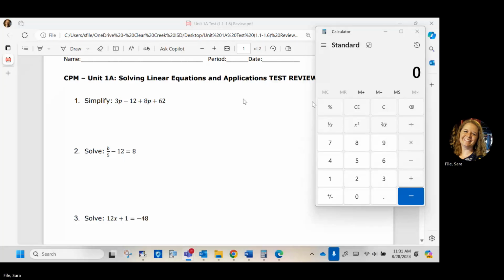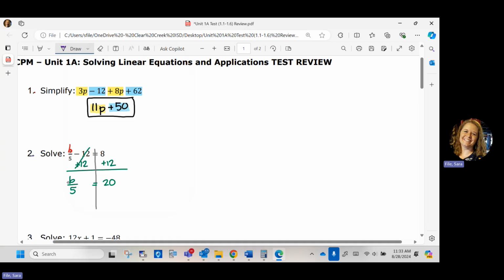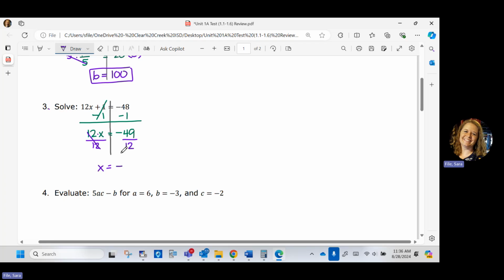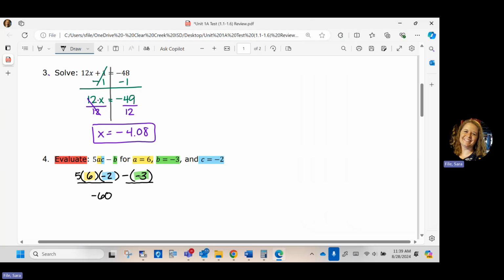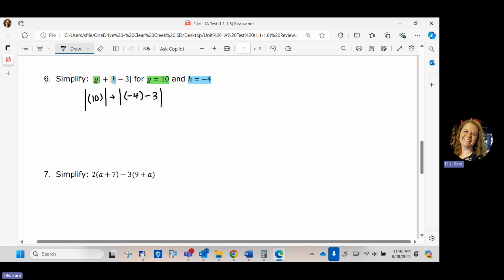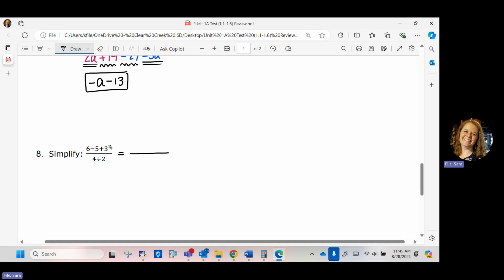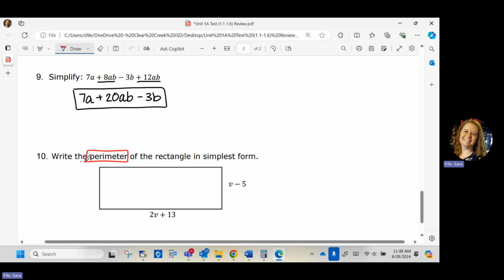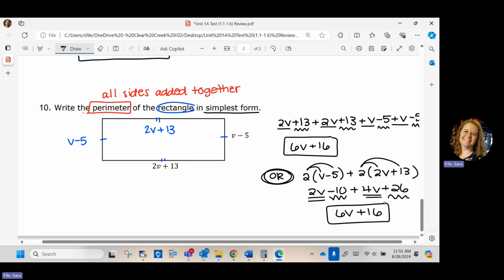8-28 CPM unit 1A review